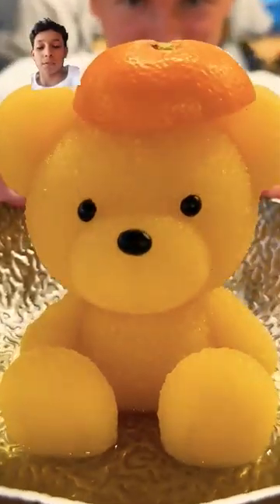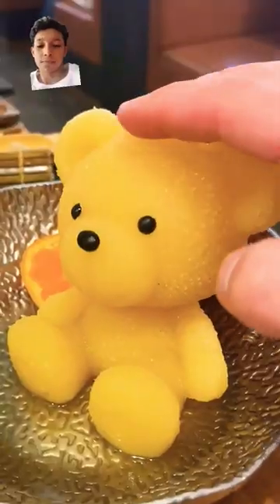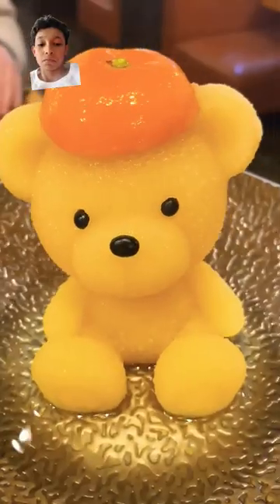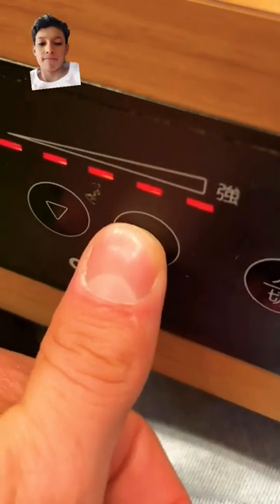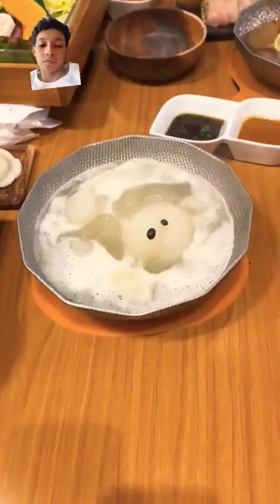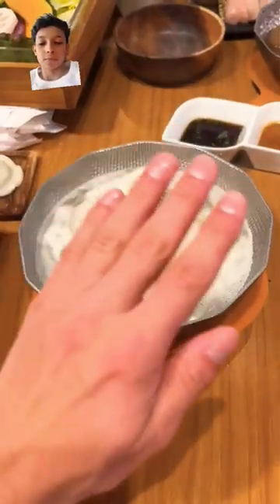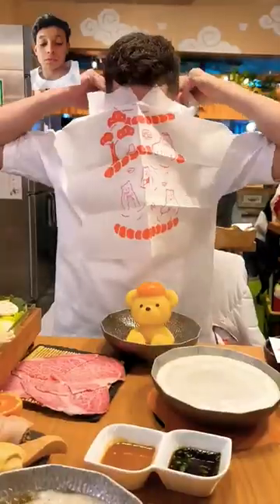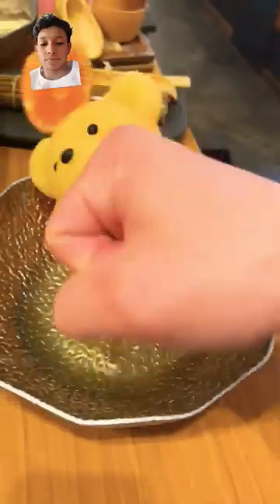Viral Japanese Hot Pot Teddy Bear. @NickDiGiovanni